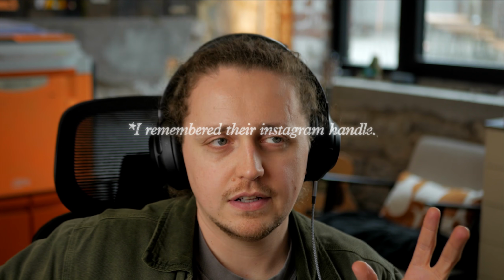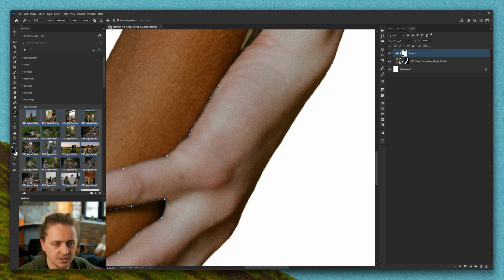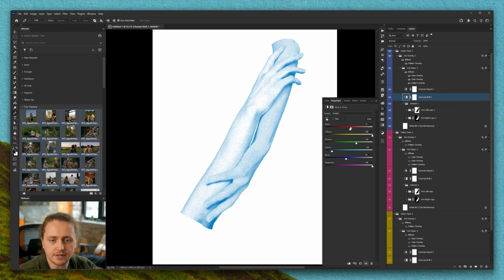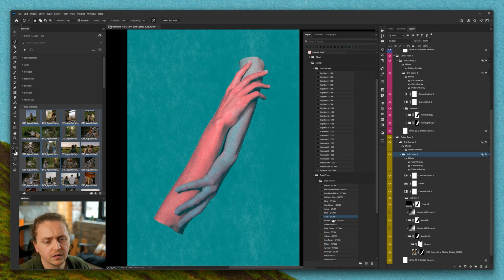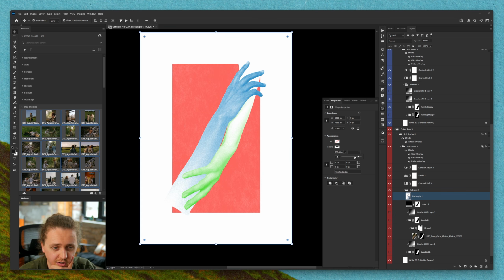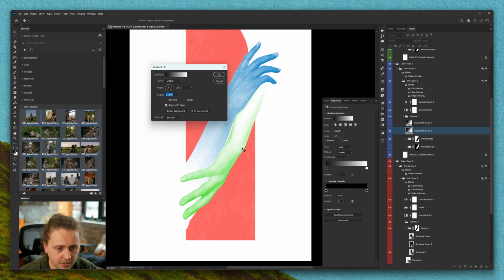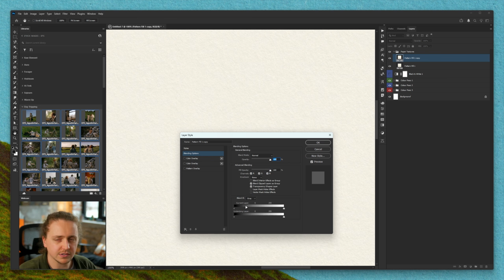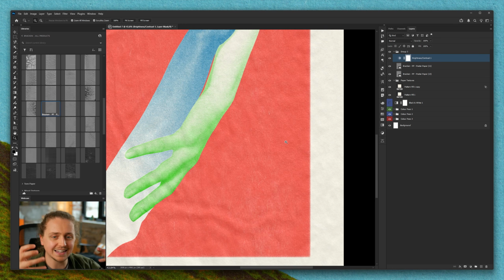Design a poster with a texture nerd - Off The Dome ep. 01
Off The Dome ep. 01

This is the first episode of this series, so buckle in for some dead air, lots of umms and ahhs and an itchy schnozz...
Oh, and a smorgasbord of tips and tricks as I create a poster in about 50 glorious unedited minutes.,